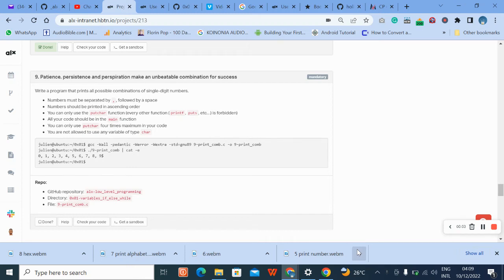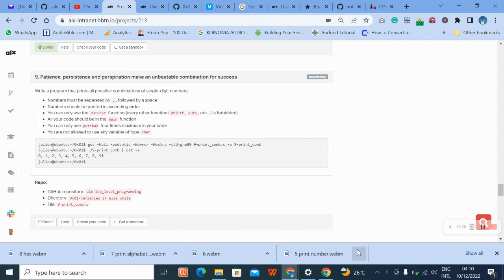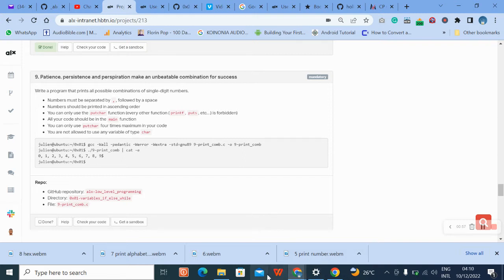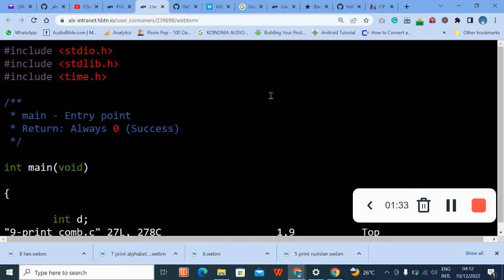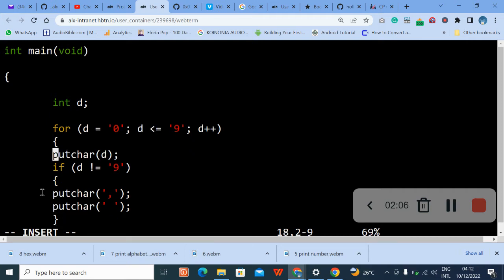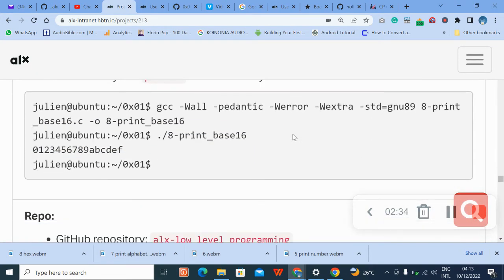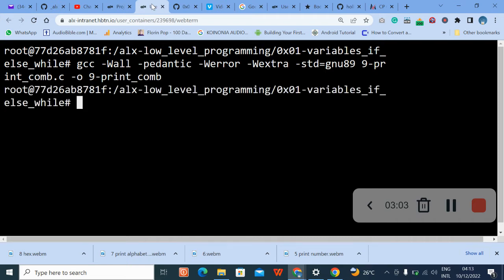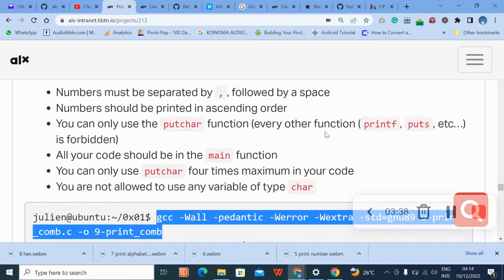9. Patience, persistence and perspiration make an unbeatable combination for success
Write a program that prints all possible combinations of single-digit numbers.

Numbers must be separated by ,, followed by a space
Numbers should be printed in ascending order
You can only use putchar four times maximum in your code
You are not allowed to use any variable of type char